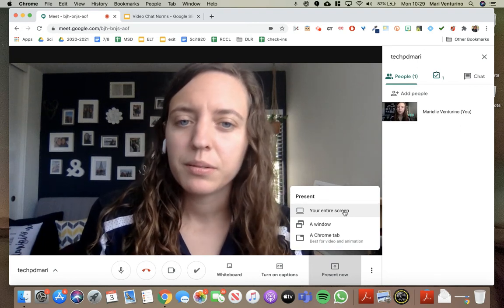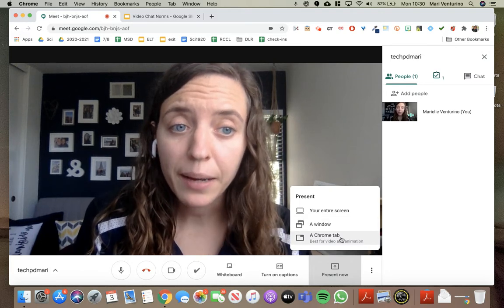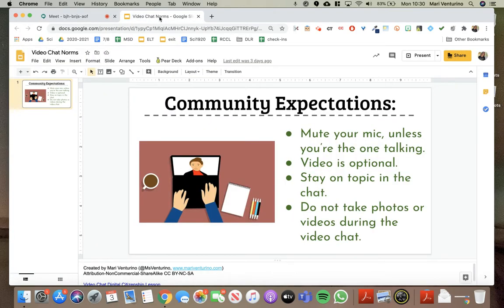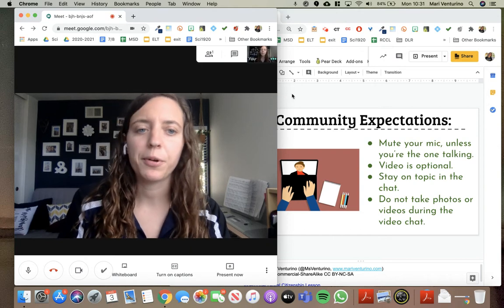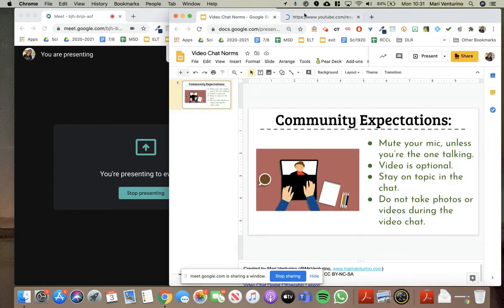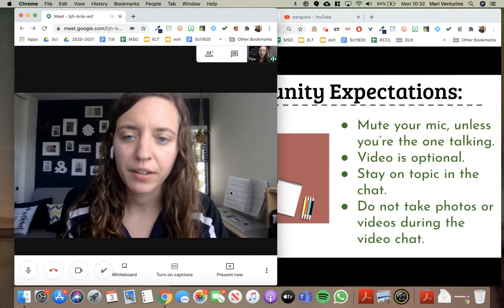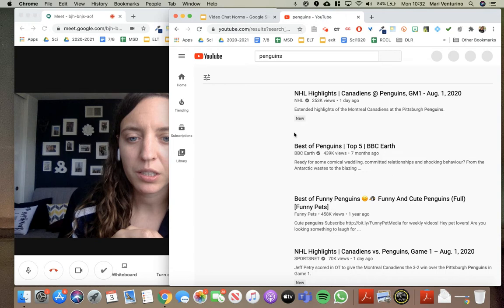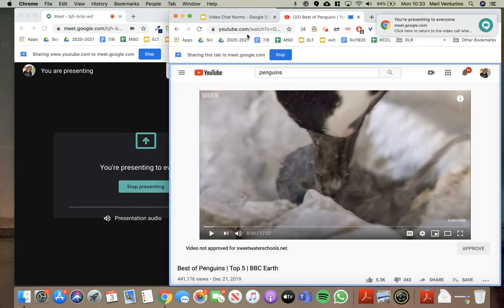Screensharing on Google Meet